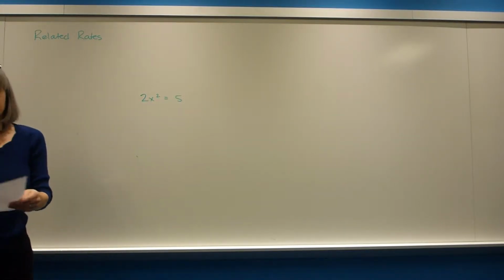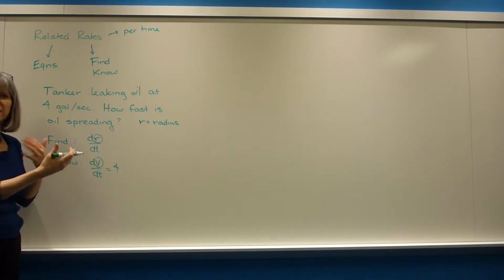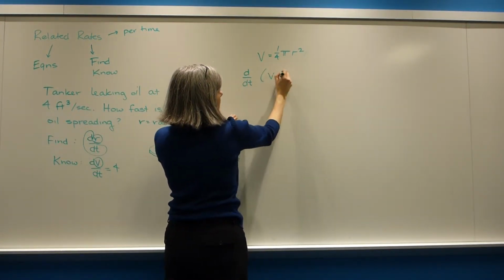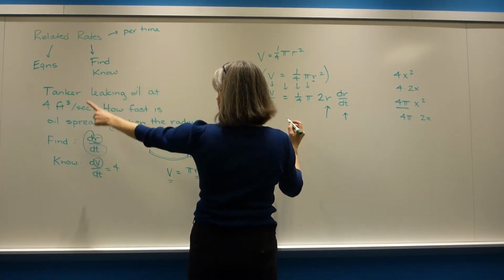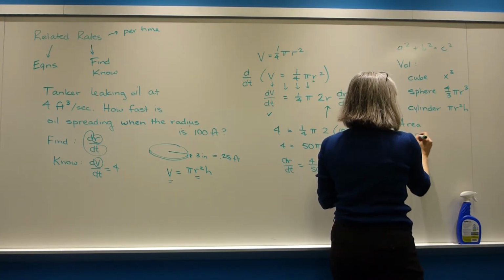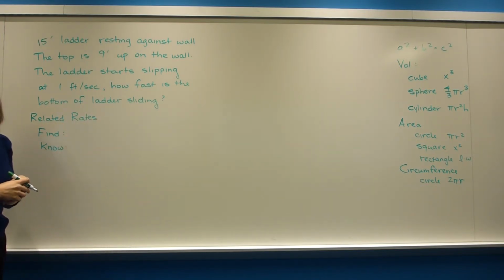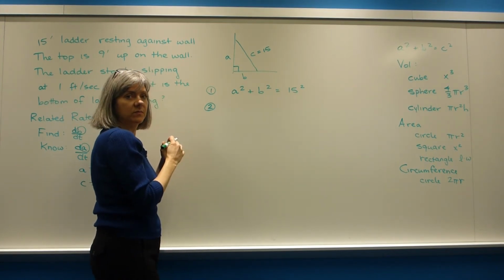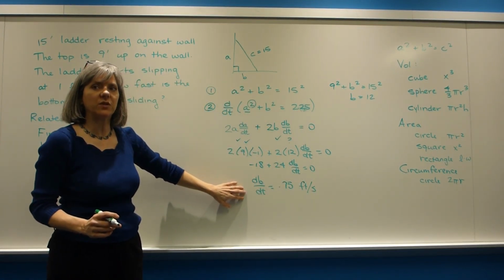MTH270 - Feb 29 class - Sec 3.6 - Part B